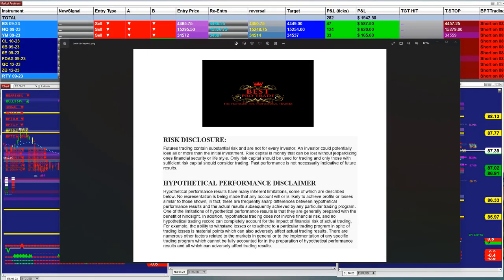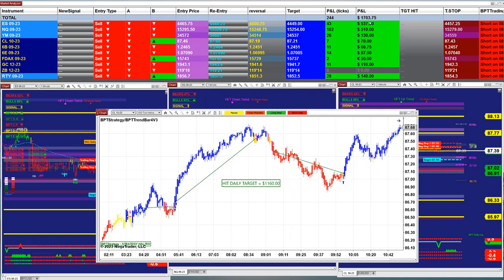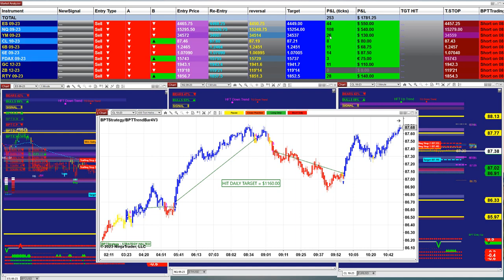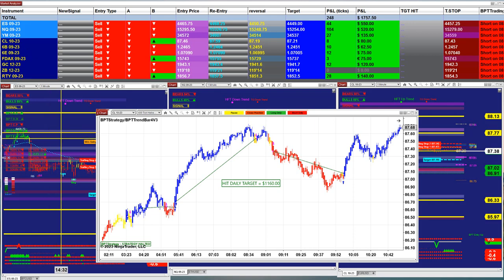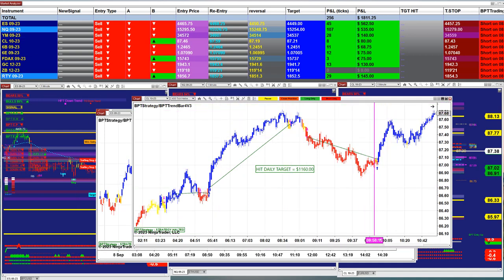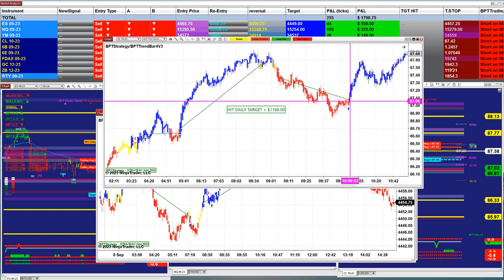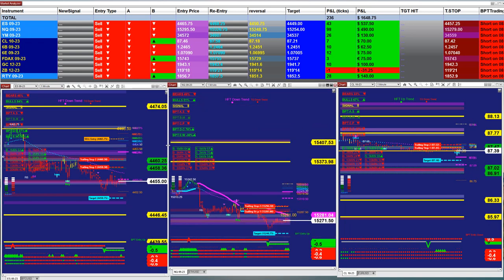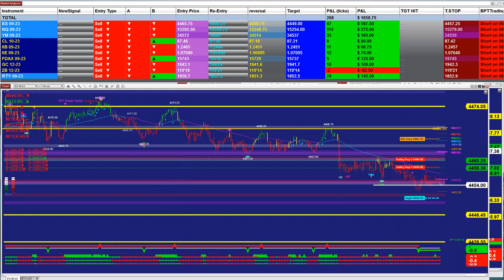Autotrader, Automated Trading, Ninja Trader, Automated Signal Entry, Best Pro Trading